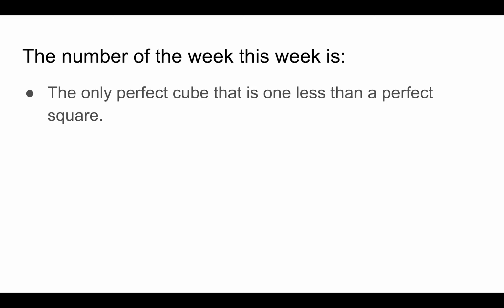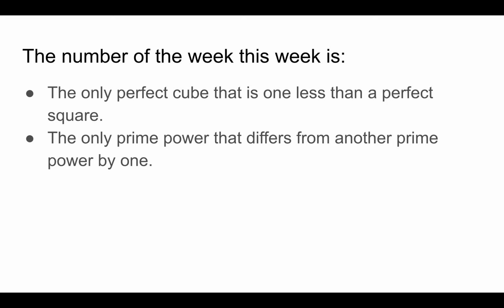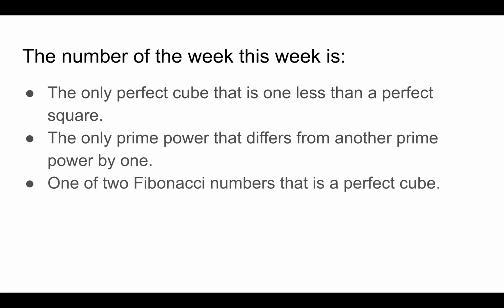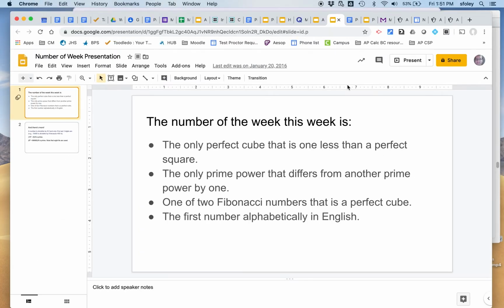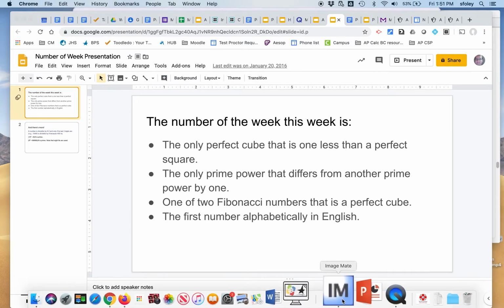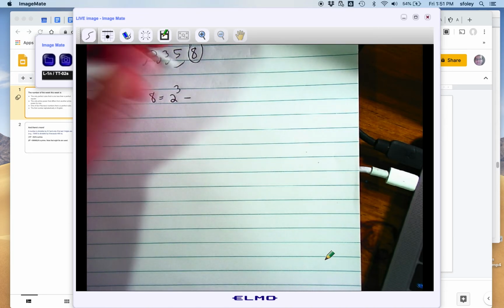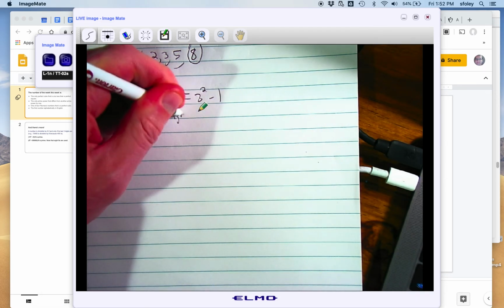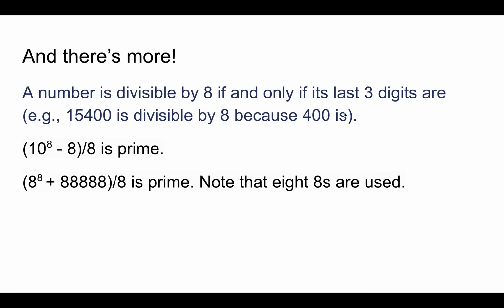Number of Week 3:16:20